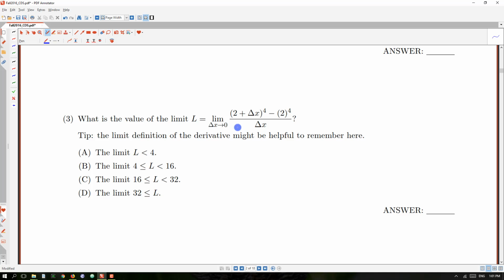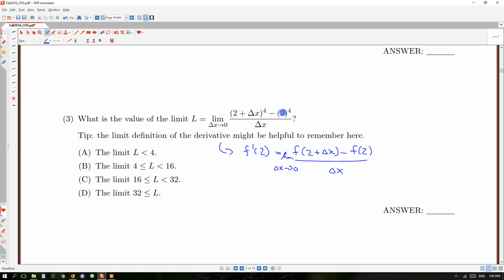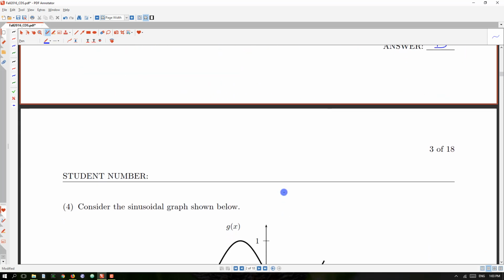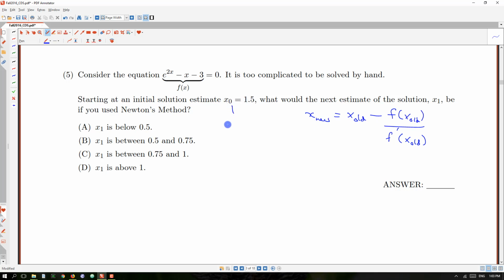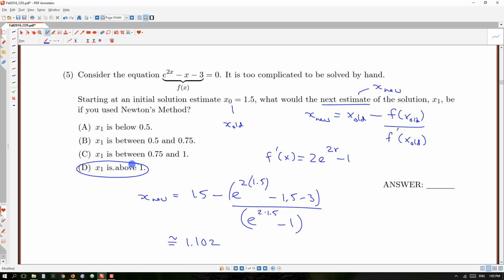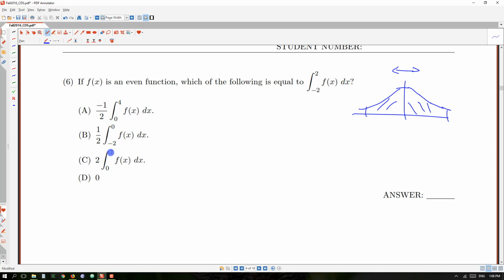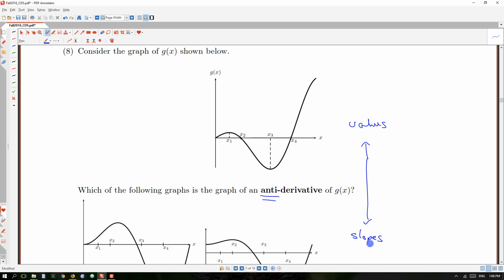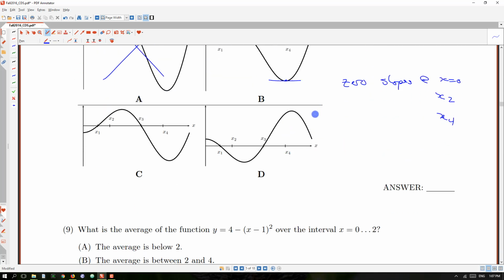MATH 121 CDS Dec 2016 MultipleChoice